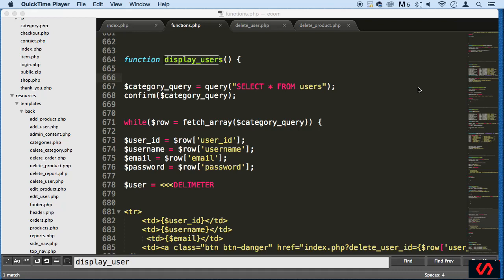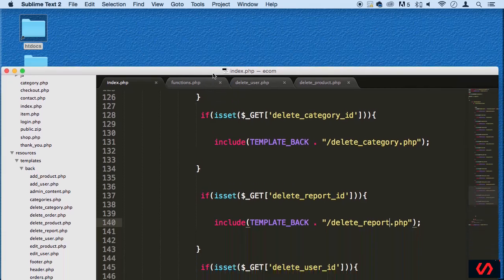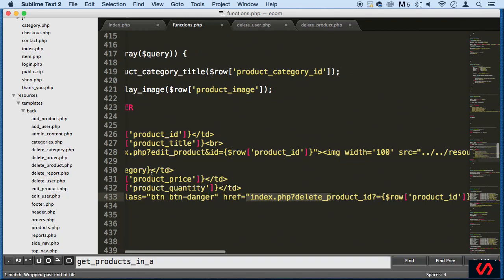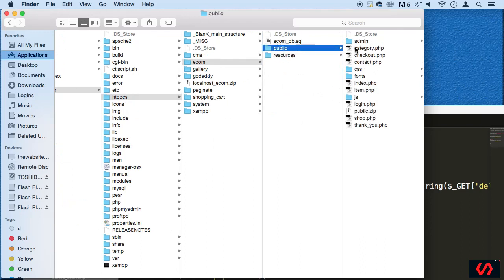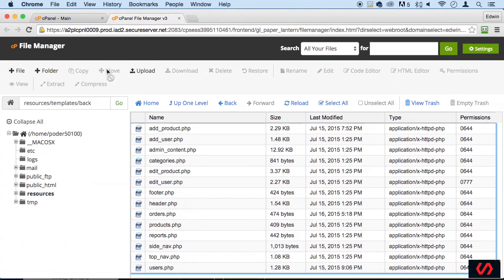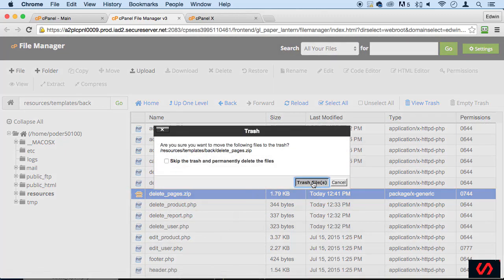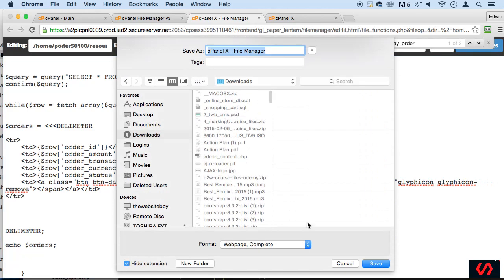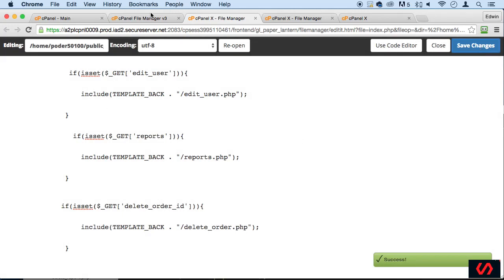117 Delete Functionality improvement ONLINE SERVER